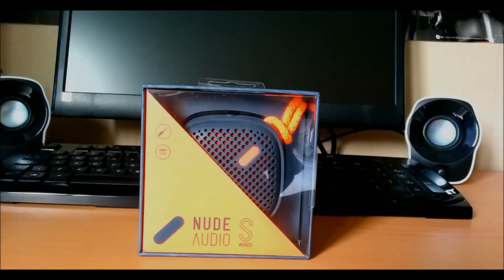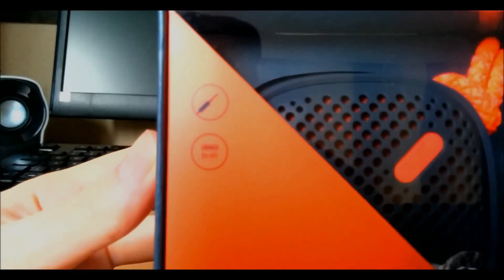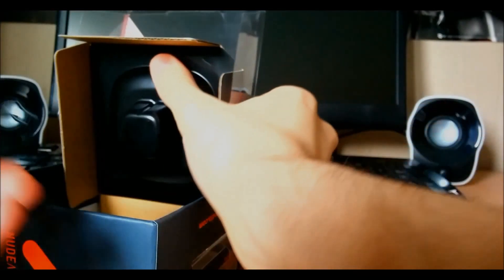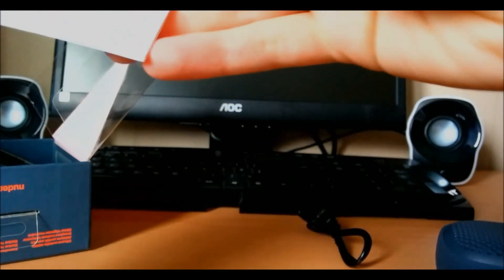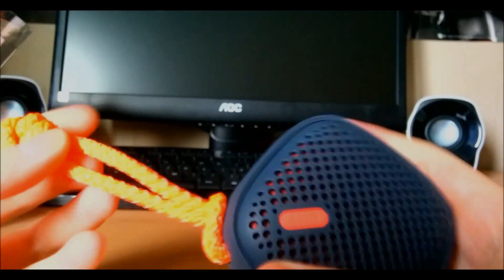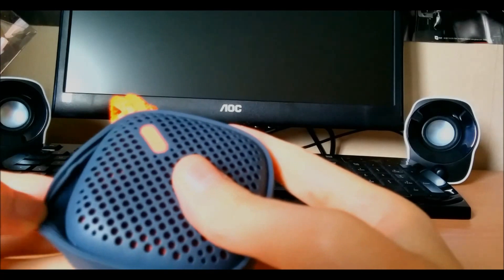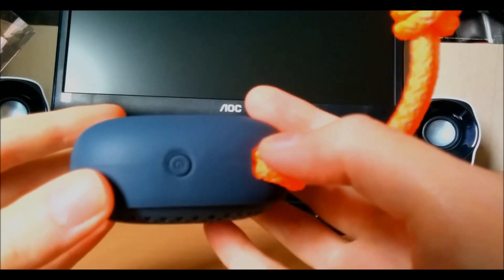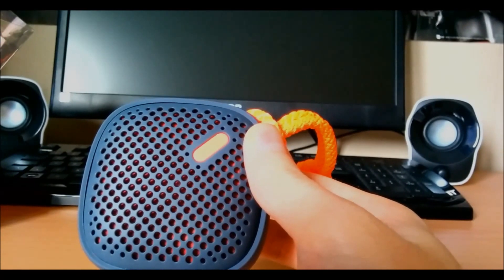nude audio s - unboxing (Filmed on Nexus 5)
A quick unboxing of the Nude audio s wired speaker. Filmed on the Nexus 5.Sorry about the un-level video still getting used to my new tripod. ↓ See more ↓